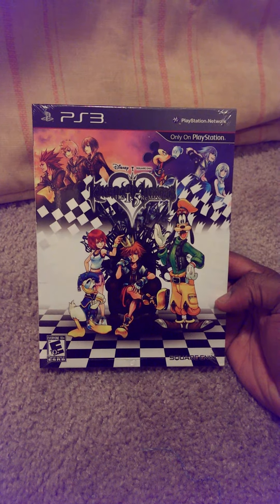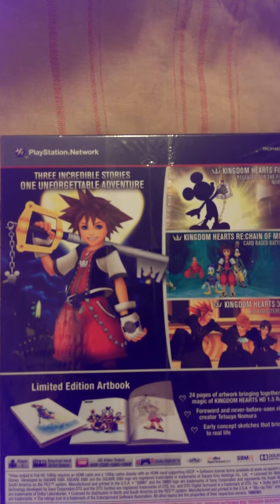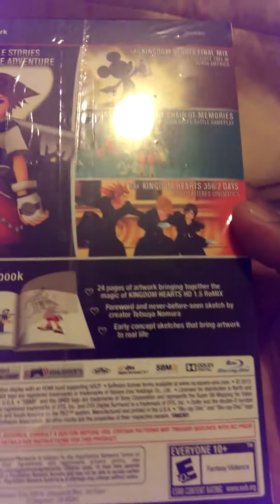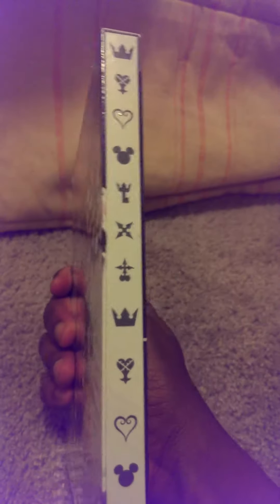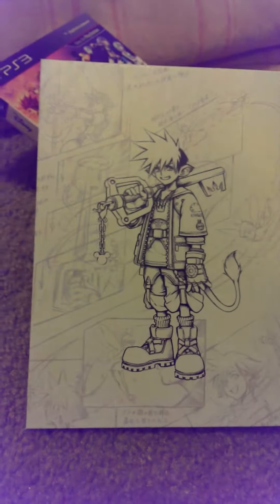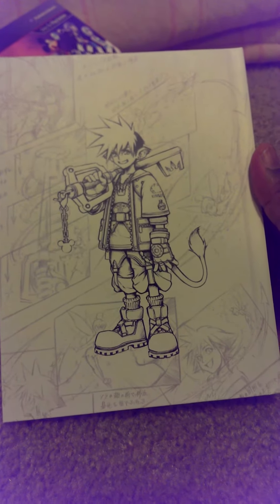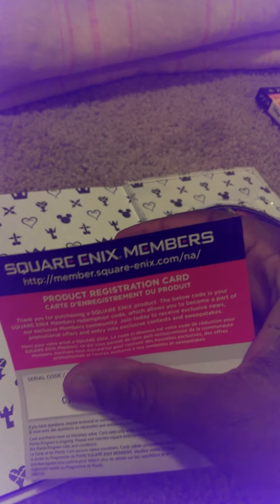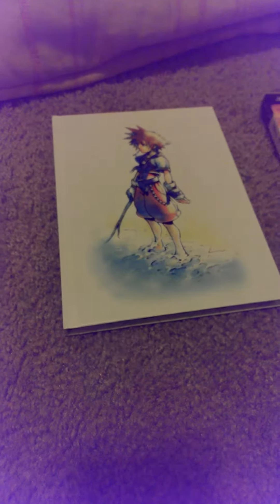Kingdom Hearts HD 1.5 ReMix (Limited Edition) (Unboxing)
A quick video of me showing off an amazing PS3 Exclusive that i purched for a super cheap price at my local best buy. SORRY FOR THE BAD QUALITY